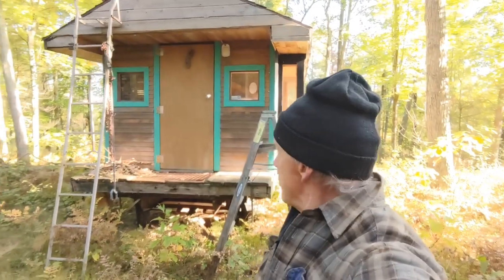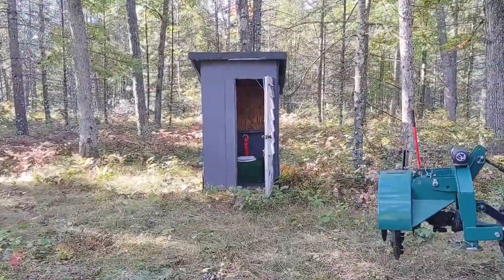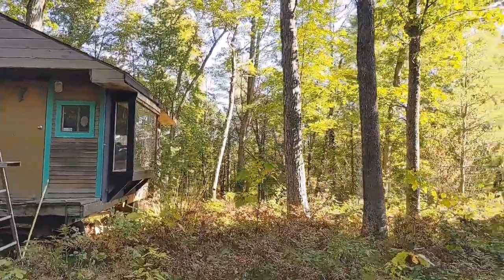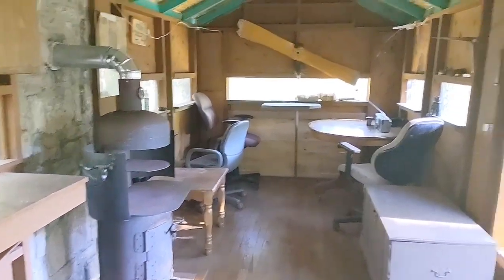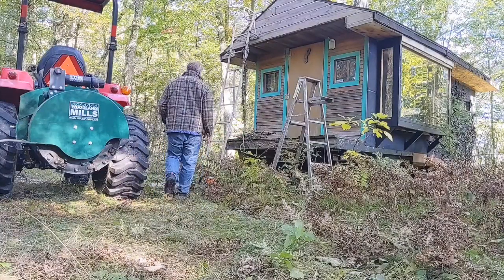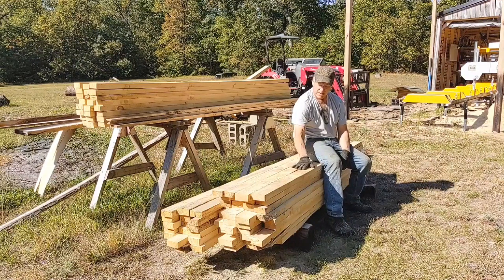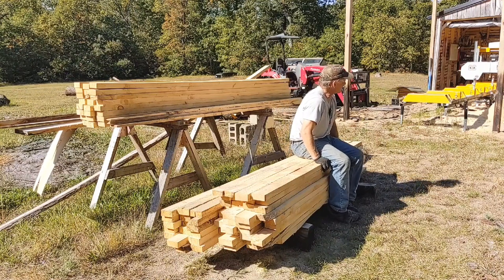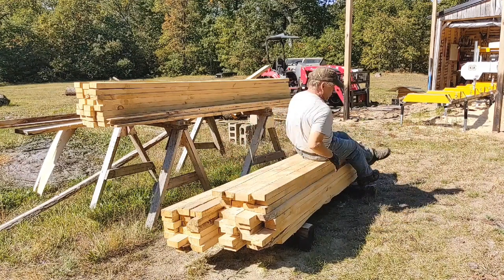A Typical Day and More Lumber on the Frontier OS27 Sawmill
I spend the morning bringing an outhouse to my old deer blind.  You don't want to be cutting off the top of your socks when you're deer hunting.   An outhouse on the answer.   I also use the Woodland Mills stump grinder to remove a few stumps.  I also cut up a couple trees that were covering the trail.

The afternoon was spent milling up the last of the massive white pine.   I ended up with 80 2x4x8s which is approximately 400 bdf.
With the 22 2x8x17 approximately 500 bdf that massive white pine yielded 900 BDF.

Jerry